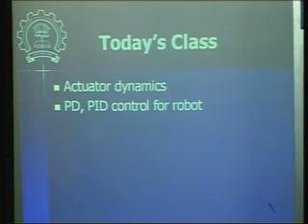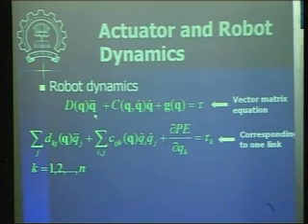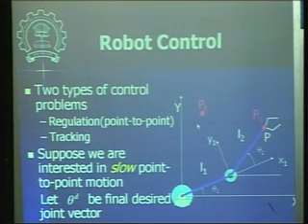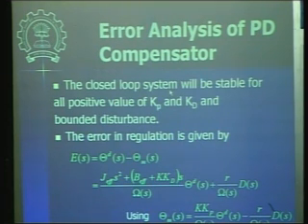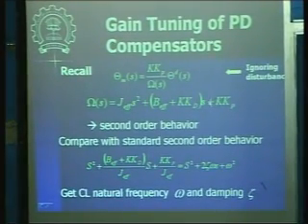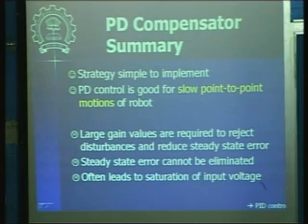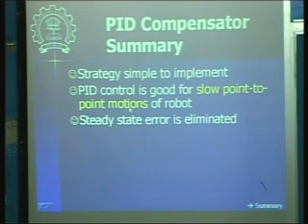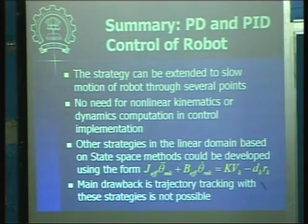Lecture - 33 Robot Dynamics and Control